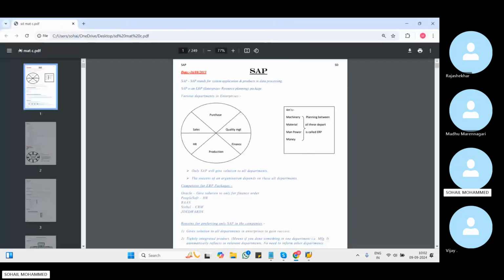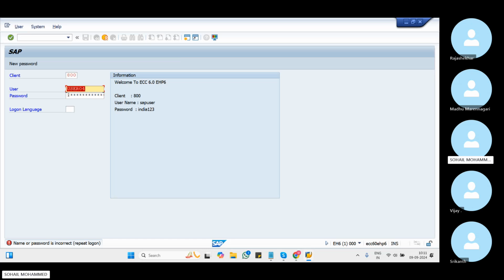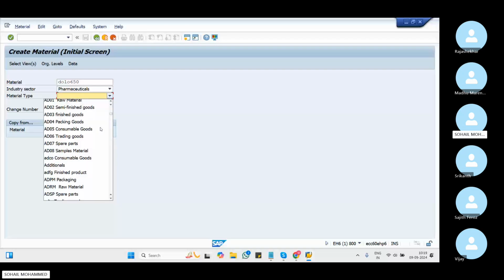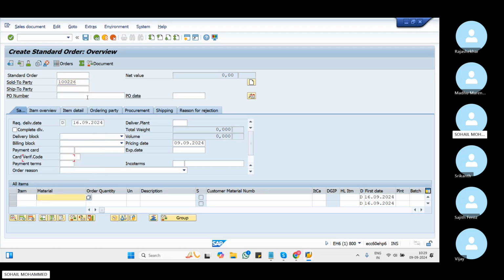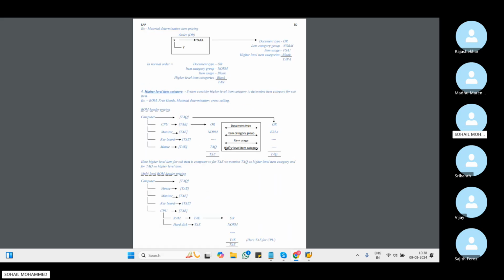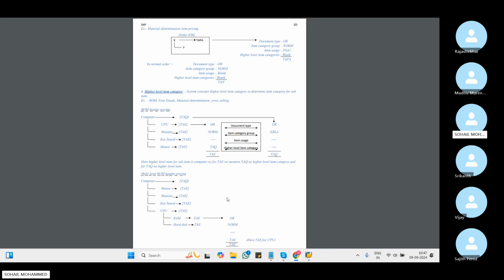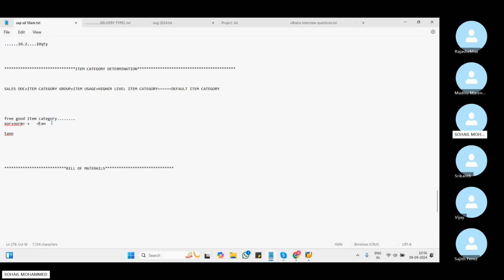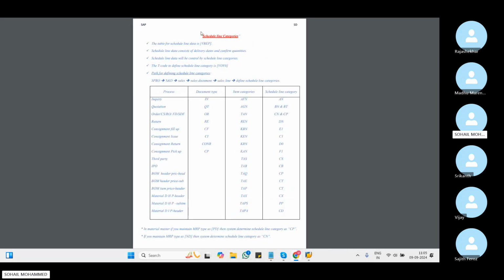16.Item category determination in SAP SD